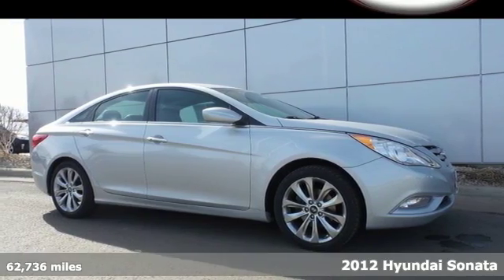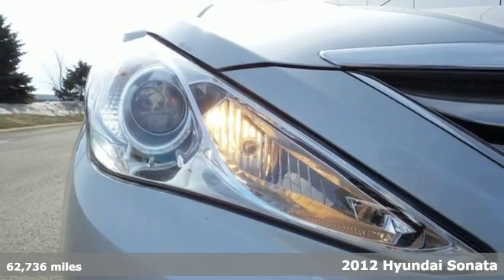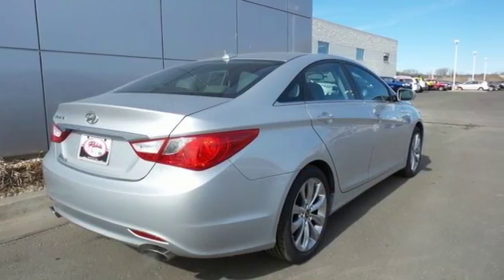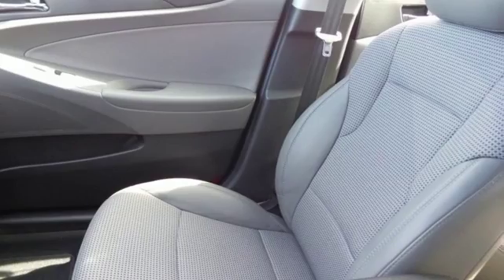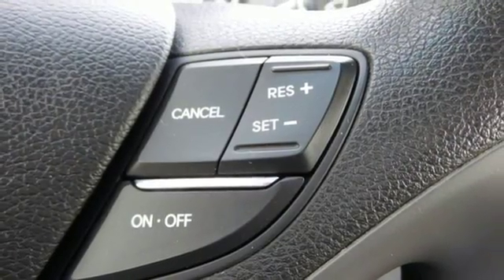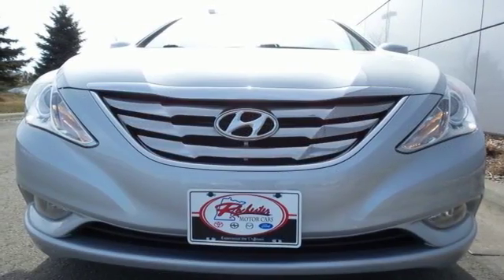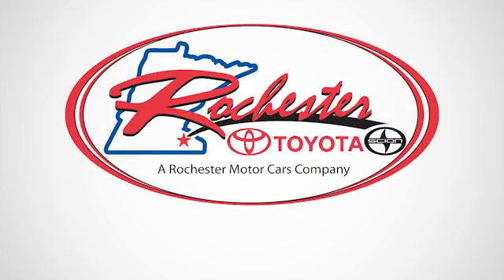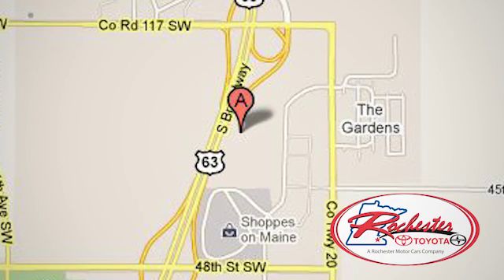Used 2012 Hyundai Sonata Rochester, MN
Year: 2012
Make: Hyundai
Model: Sonata
Trim: SE
Engine: 2.4L 4-Cylinder DGI DOHC
Transmission: 6-Speed Automatic with Shiftronic
Color: Silver
Interior: Gray
Mileage: 62736
Stock #: XA3943
VIN: 5NPEC4AC0CH378274

Address:
4900 Highway 52 N